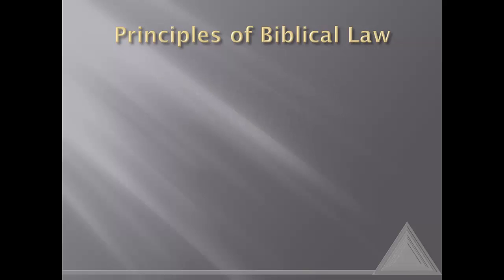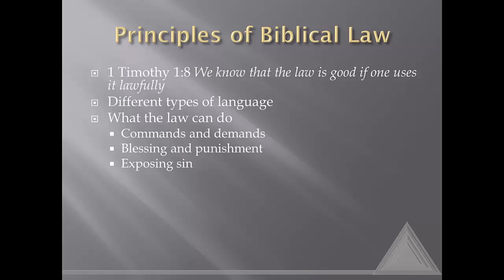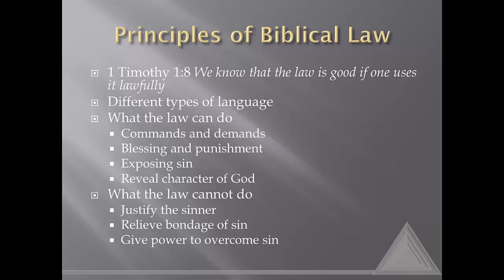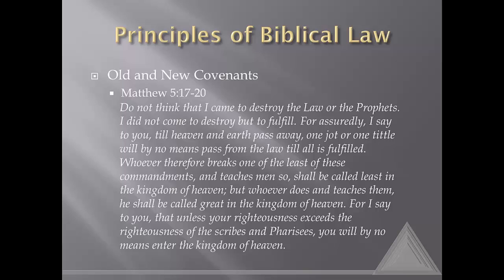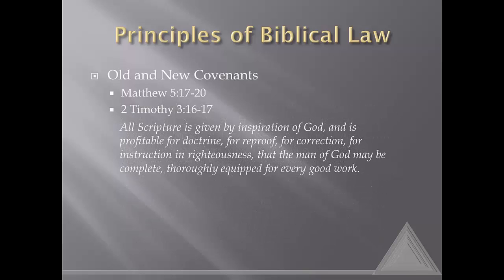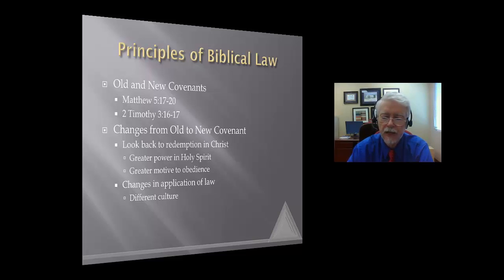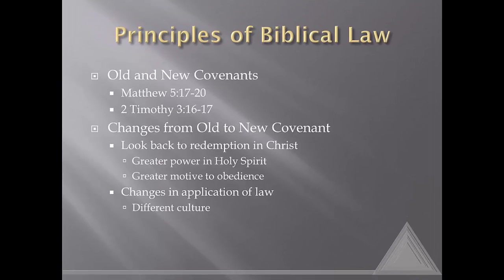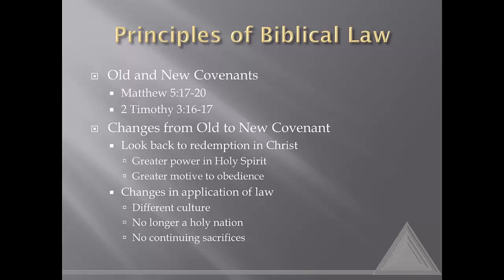Ethics 10: Standard - Introduction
An introduction to the use of standards/laws in ethics